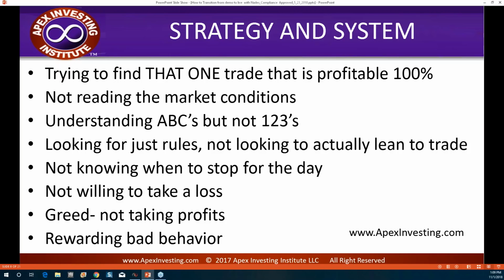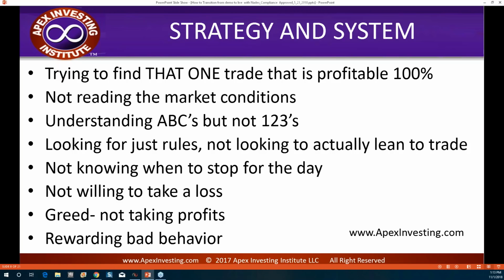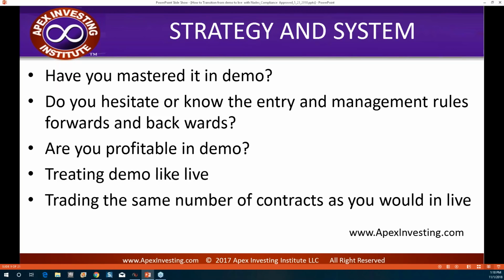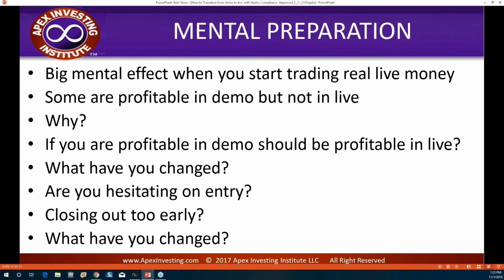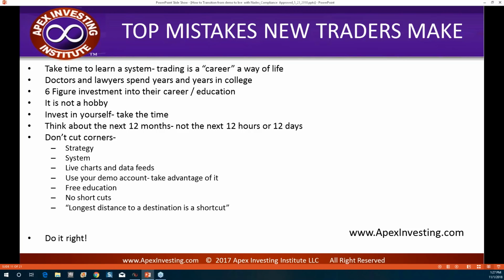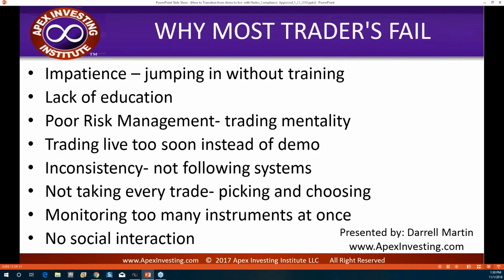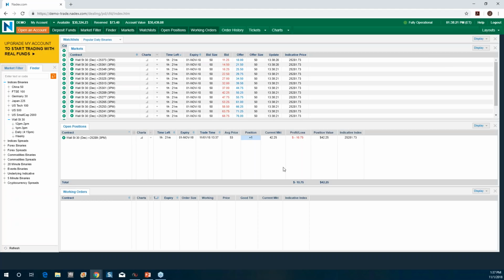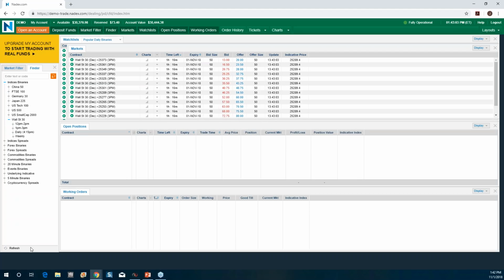How To Transition From Demo To Live Trading With Nadex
Some traders can’t wait to move demo to live but are not prepared for the mental and psychological issues they will face. Having confidence to trade live the same way you traded it demo is the key to a successful transition.

During this webinar we will cover:
• Do you have confidence in your strategy and system?
• Have you mastered the system in demo?
• Mental preparation to move to live trading account
• Top mistakes and how to avoid them